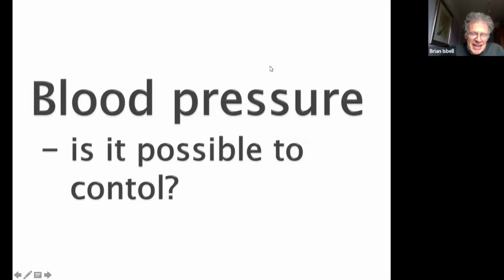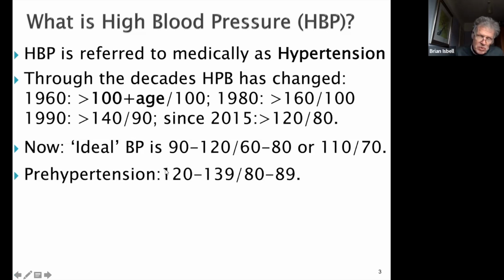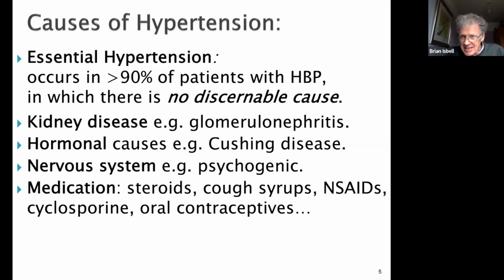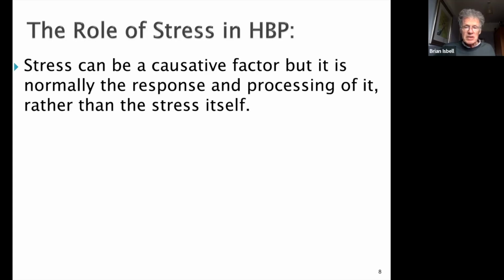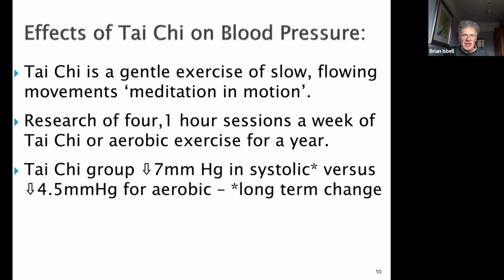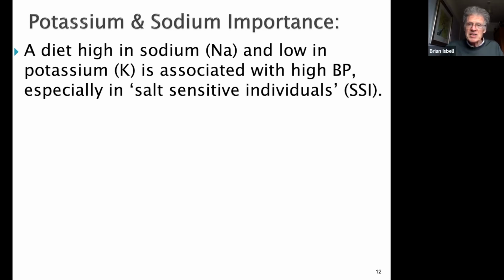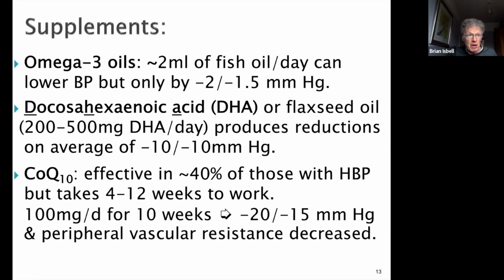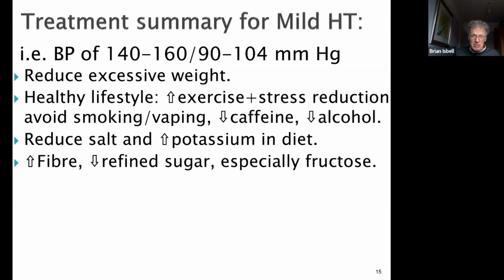Blood Pressure: Is it possible to control?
A recording of an eye-opening session with health expert Brian Isbell as he demystifies a vital indicator of wellbeing: blood pressure.

Whether you're managing hypertension or simply curious about what those numbers mean, this talk will empower you with practical insights and scientific knowledge. You'll discover:

- What blood pressure really is—and why it matters
- The causes of high blood pressure (hypertension)
- How caffeine, stress, exercise, and diet can tip the balance
- The critical roles of sodium, potassium, and calcium in blood pressure regulation
- A clear overview of treatment options for mild hypertension

To find out more about how Carers in Hertfordshire can support you as you look after a family member, friend or neighbour, visit our